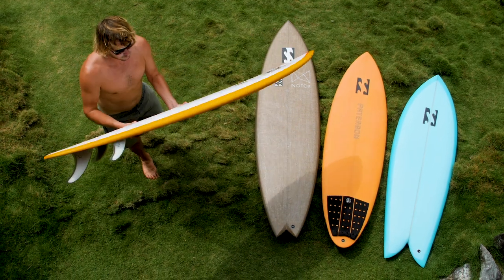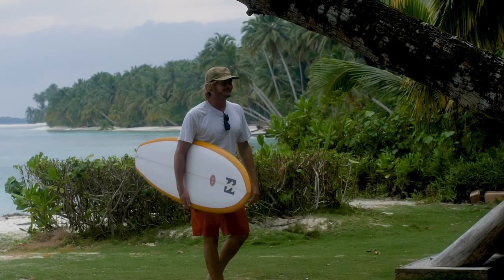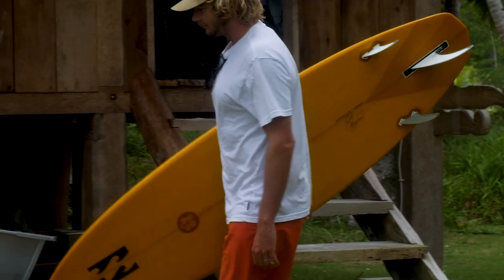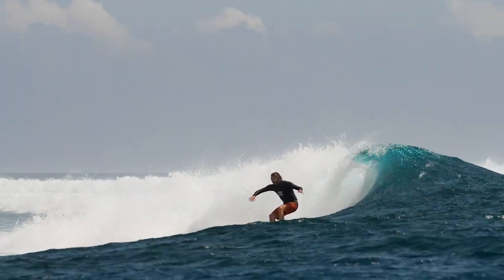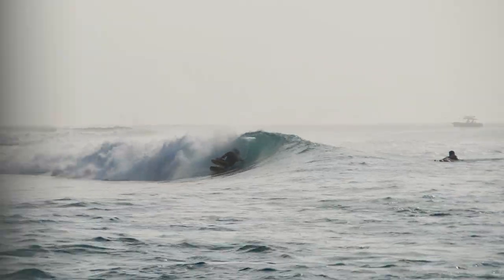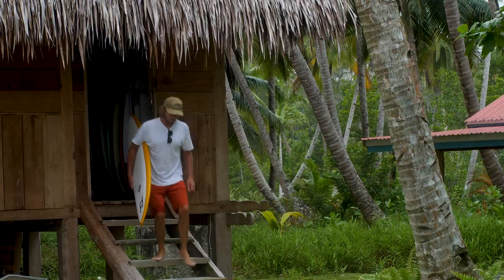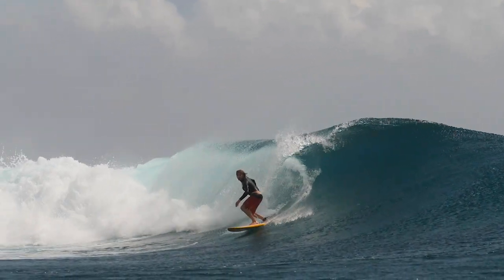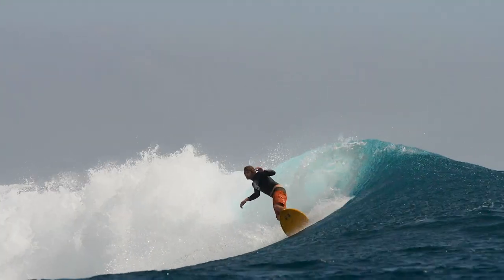Shyama Designs | The Antidepressant | Tyler Warren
The Tracks 2019 Ride Guide Mentawais presented by AirAsia: Our tropical test-pilots Tyler Warren, Robbie Rickard, Kolton Sullivan and Todd Rosewall, carved, slashed and trimmed their way across a plethora of set-ups, riding surfboards crafted by 20 of Australia’s best shapers. Each evening, the crew would summarise their findings while re-hydrating on the splendid drinking deck that overlooks the water at John’s Place. Thanks to our experienced guide, Cahn, we scored different waves every day, subjecting the shapes to a range of different situations. By the end of the trip, the boards were like new best friends and John’s Place had become a Nirvana we never wanted to leave.

The reviews are intended to point you in the right direction when it comes to making your next investment in foam and fibreglass. It really was a brilliant assembly of boards and we’re fairly certain there is something in there for you.  Thanks to AirAsia for transporting our team and craft safely to the Mentawai Islands. Huge thanks to Lachlan “Peanut” McKinnon for filming and editing the clips.  Photos by the legendary Simon Williams.